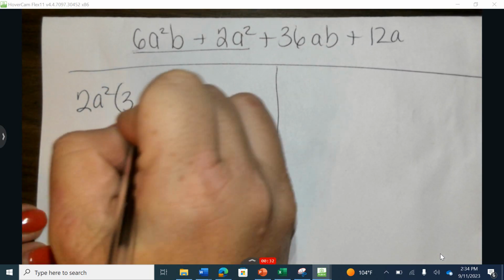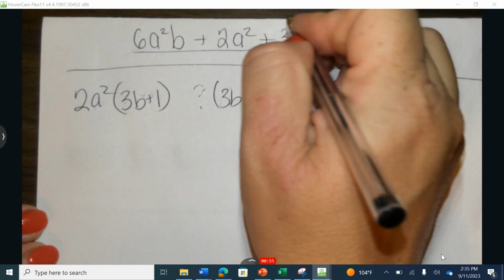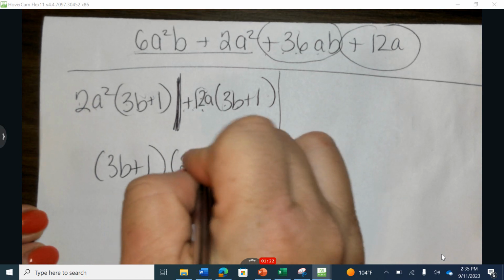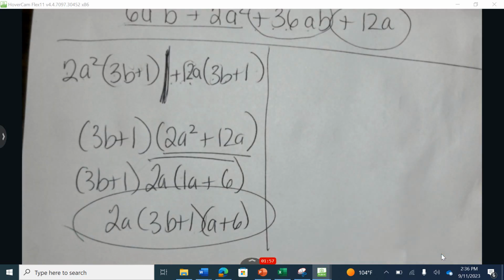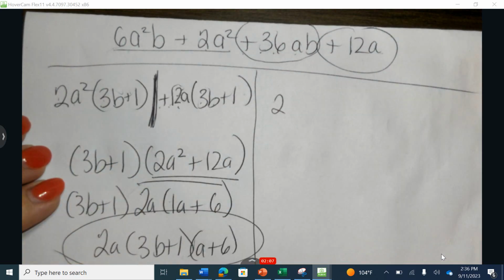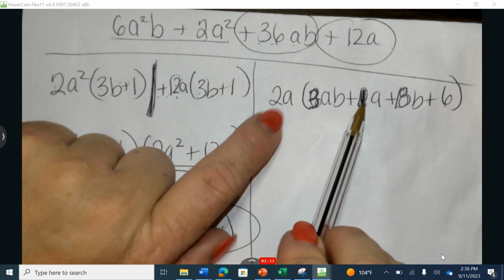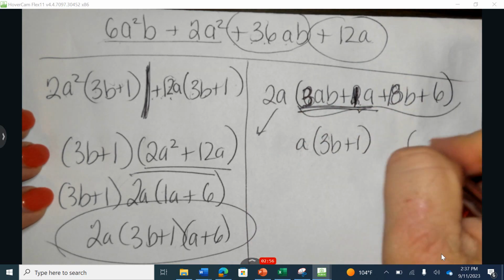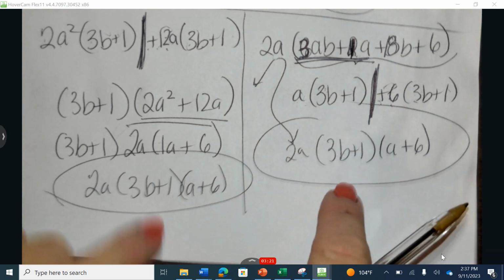Factoring by Grouping